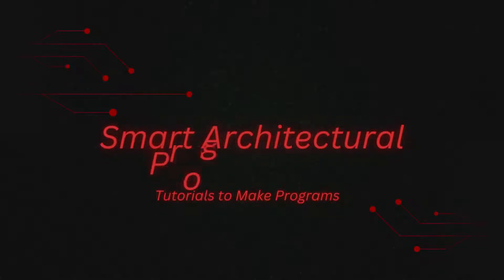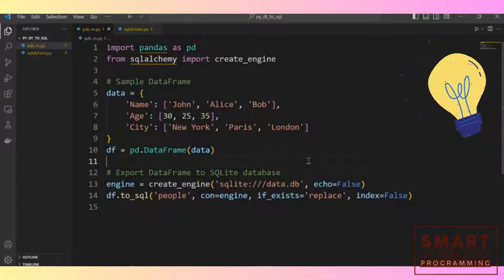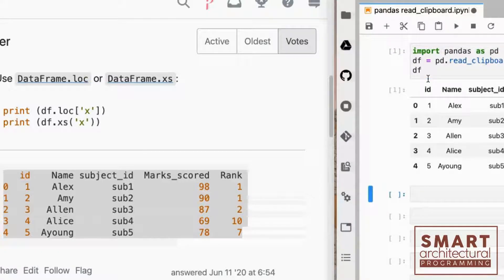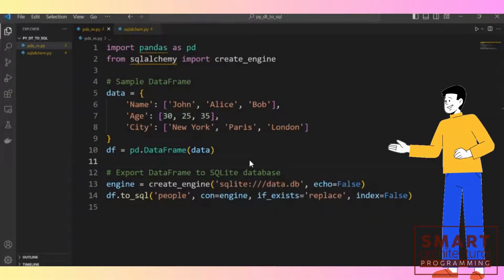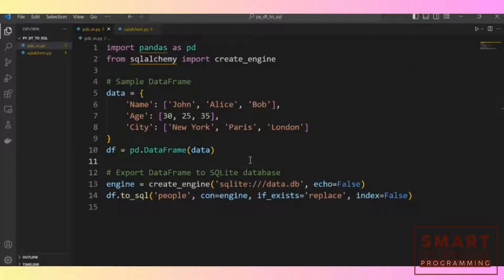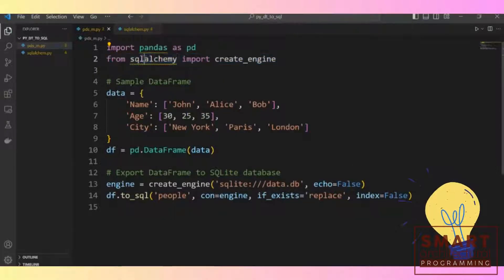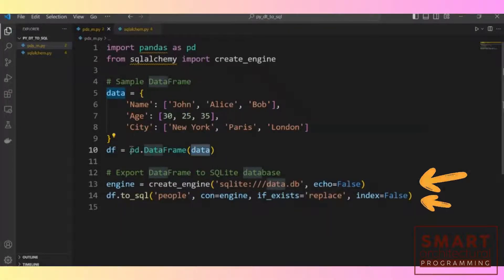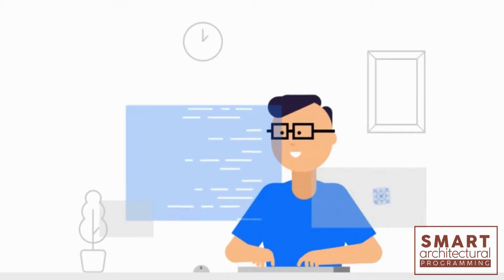Exporting Python DataFrames to SQL Pandas vs SQLAlchemy (Part 1)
🔍 **Exporting Python DataFrames to SQL: Pandas vs. SQLAlchemy**

In this insightful video, we delve into the world of data frames and explore the nuances of exporting them to SQL databases using two powerful Python tools - Pandas and SQLAlchemy. Data frames serve as the backbone for efficient data manipulation, and understanding the best practices for exporting them to SQL is crucial for any data enthusiast or analyst.

🚀 **Key Points:**
1. **Pandas Powerplay:** Uncover the seamless process of exporting Python data frames to SQL with Pandas. Discover how Pandas simplifies the task, offering a straightforward and intuitive approach for this common data manipulation need.

2. **SQLAlchemy Secrets:** Delve into the world of SQLAlchemy and understand how this robust SQL toolkit provides an alternative method for exporting data frames to SQL databases. Explore the flexibility and additional features it brings to the table, enhancing your data handling capabilities.

3. **Performance Face-Off:** Witness a head-to-head comparison of exporting data frames using Pandas and SQLAlchemy. We'll explore the performance aspects, considering factors such as speed, resource utilization, and ease of use, helping you make informed decisions based on your specific project requirements.

4. **Code Walkthroughs:** Dive deep into practical examples as we provide step-by-step code walkthroughs for exporting data frames with both Pandas and SQLAlchemy. Follow along and gain hands-on experience to implement these techniques in your own projects.

5. **Best Practices:** Learn the best practices for exporting data frames to SQL databases, whether you choose the Pandas route or opt for the SQLAlchemy approach. Understand the considerations for optimizing your workflow and ensuring data integrity.

Join us in this data-centric journey as we weigh the pros and cons of exporting Python data frames to SQL using Pandas and SQLAlchemy. By the end of this video, you'll have a comprehensive understanding of these two approaches, empowering you to make informed decisions in your data manipulation endeavors.